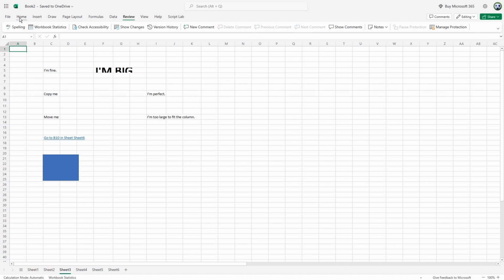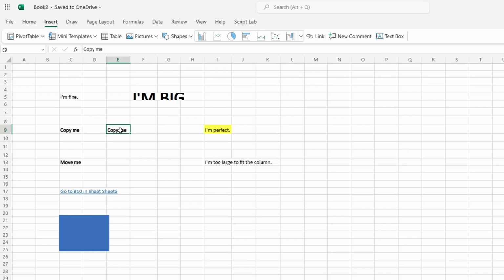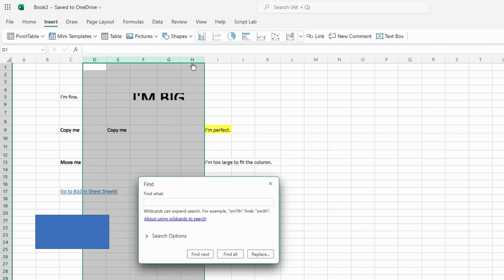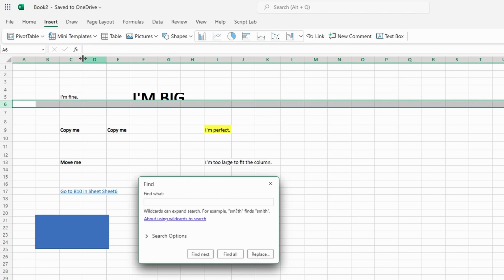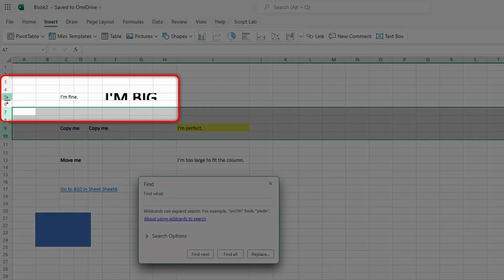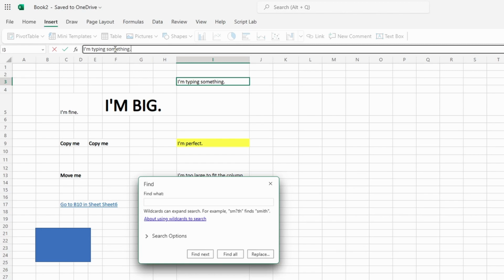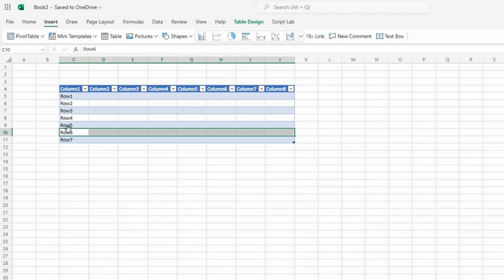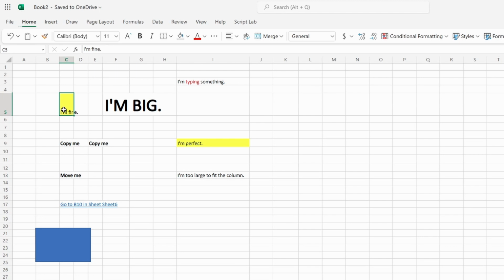Excel for the web Basics - Mouse Pointer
Excel for the web is Excel, but in your web browser. You can access it from any device, anywhere. And better yet, it's free for your personal use! Just need a free email account from Microsoft.
The video helps you understand Mouse Pointer in Excel for the web.